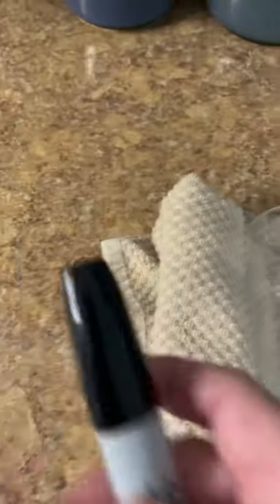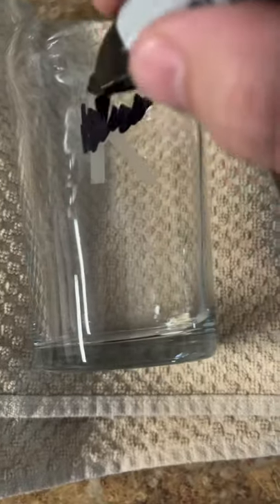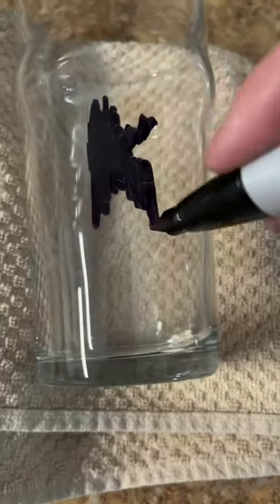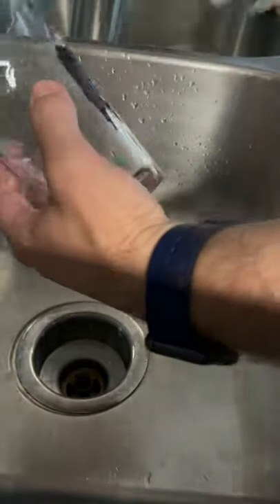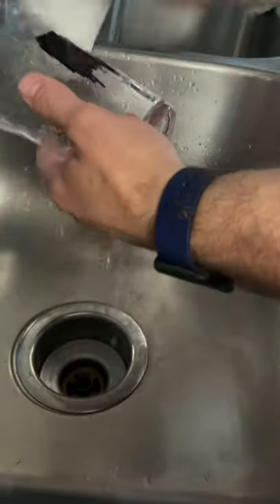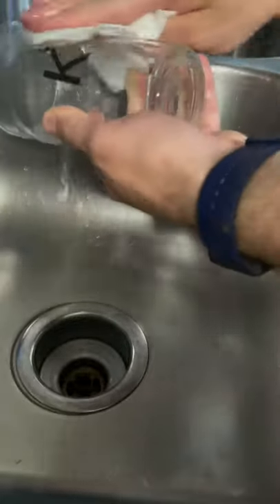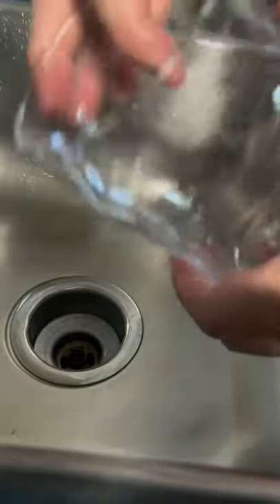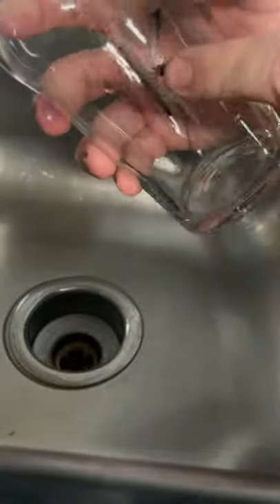How to color etched glass on the cheap